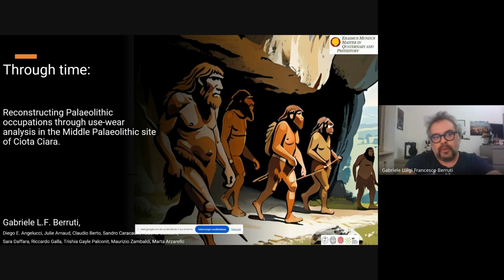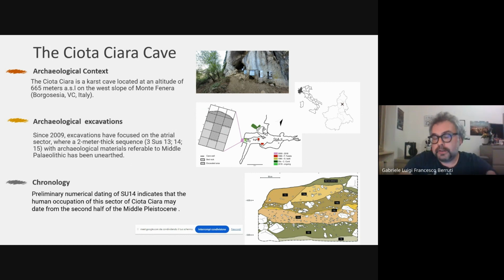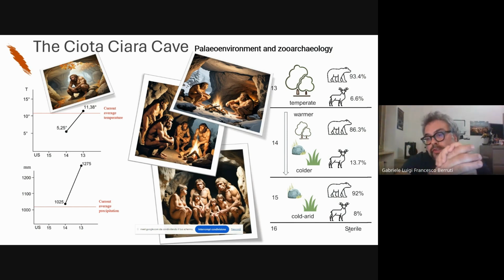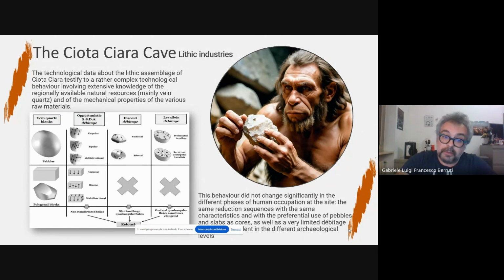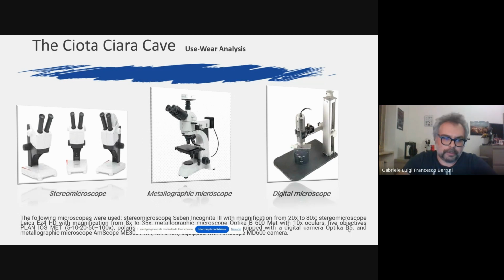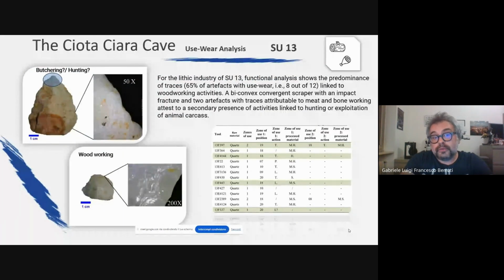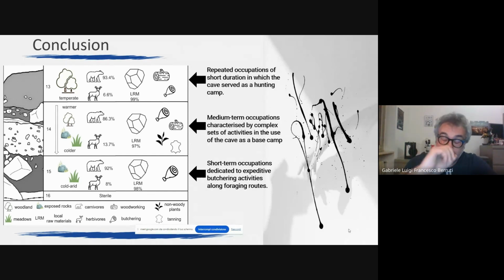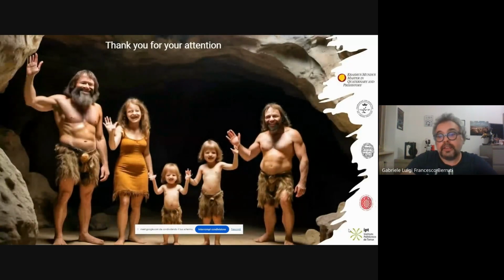Gabriele Berruti UNIFE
Through time: reconstructing Palaeolithic occupations through use-wear analysis in the Middle Palaeolithic site of the Ciota Ciara Cave